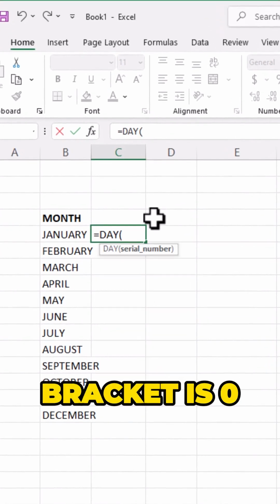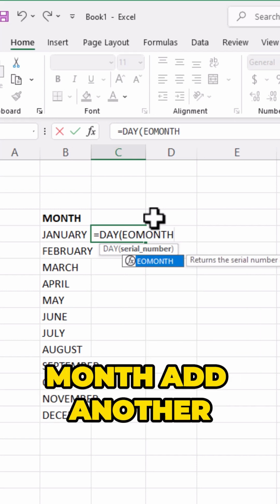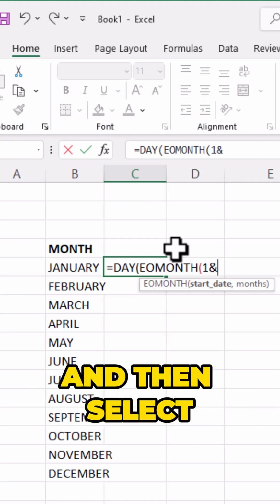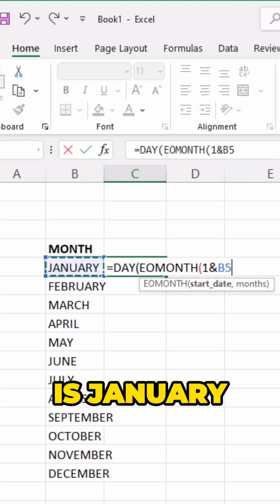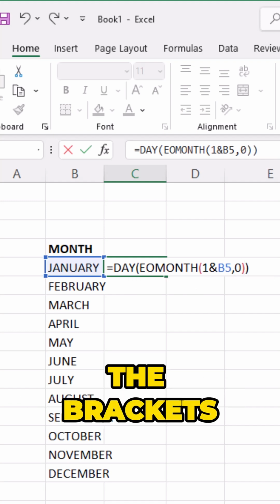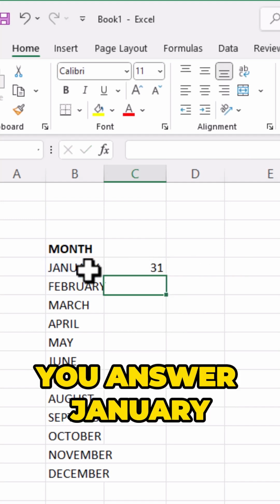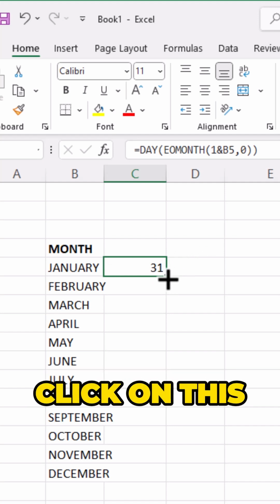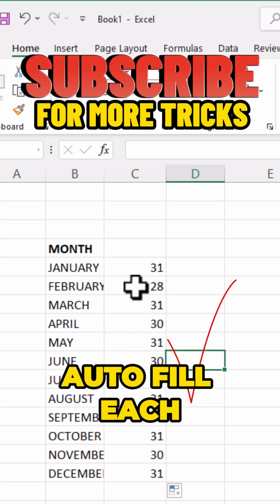Excel Pro Trick – Autofill Days in Seconds! | Microsoft Excel Shortcut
How to autofill days in Excel with this powerful Excel pro trick!
Boost your productivity and save time using this quick Microsoft Excel shortcut.
If you use Excel for scheduling, planning, or data entry, this Excel tip is a must-know.